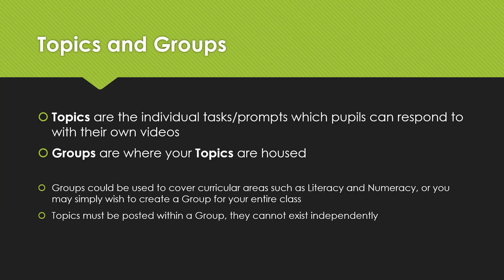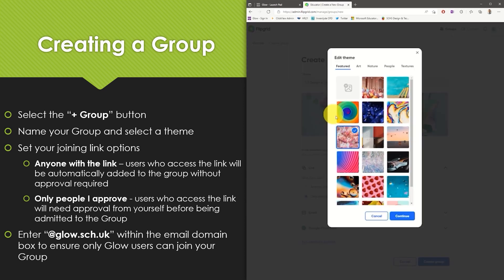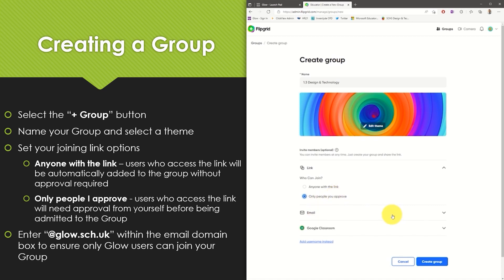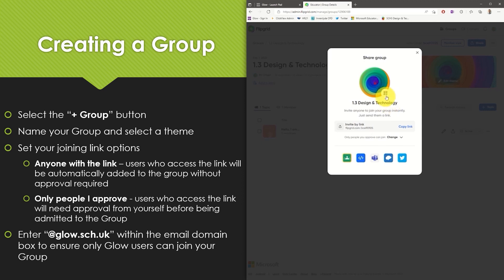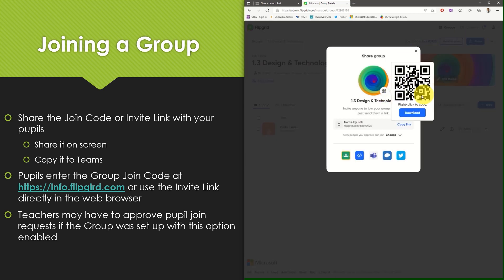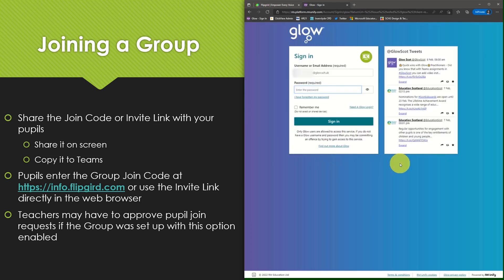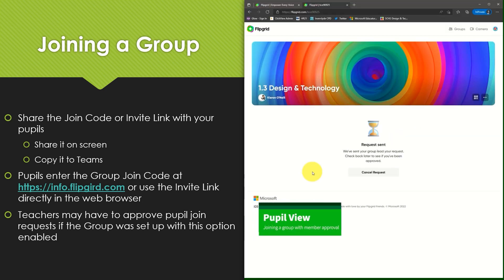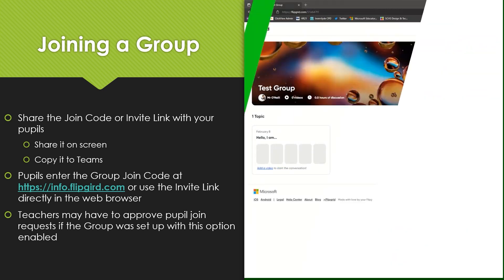Creating and Joining a Group on Flipgrid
Watch this video to learn how staff can create a Group and how pupils can join a Group within Flipgrid. The differences between Topics and Groups is also discussed.